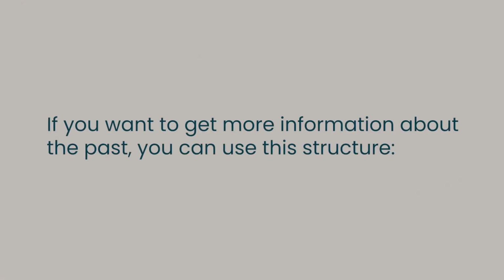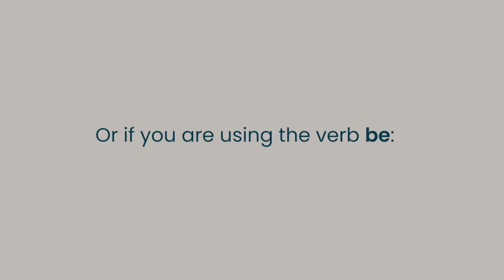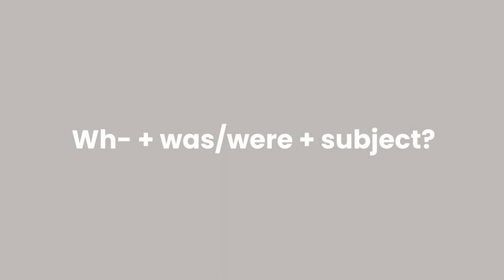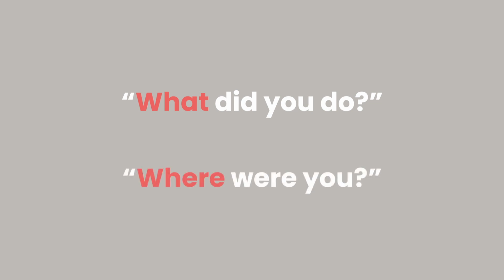English Grammar: How to Ask for More Information about The Past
Want more practise? where we have many reading, writing, speaking and listening activities for you to work on your knowledge of articles.